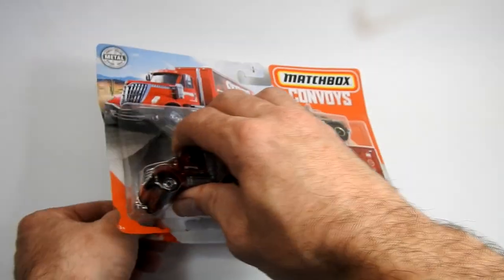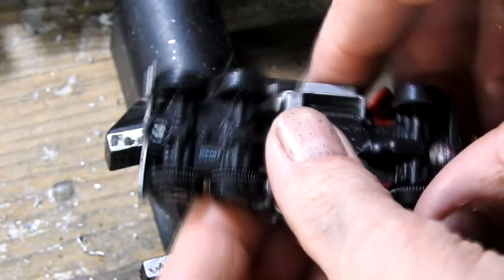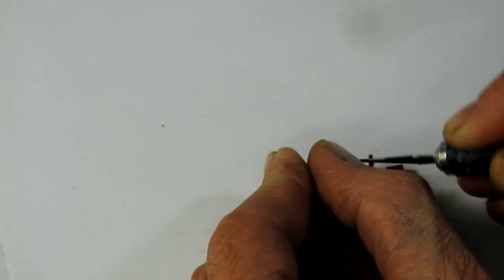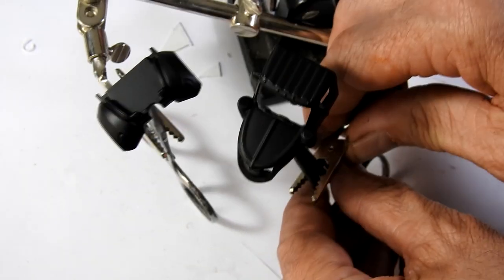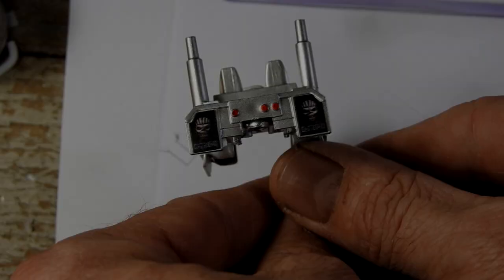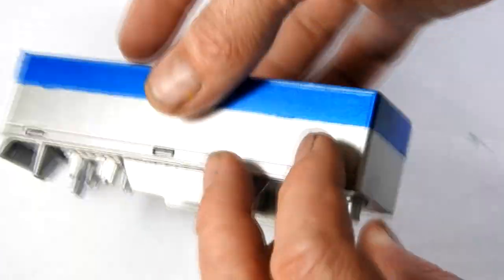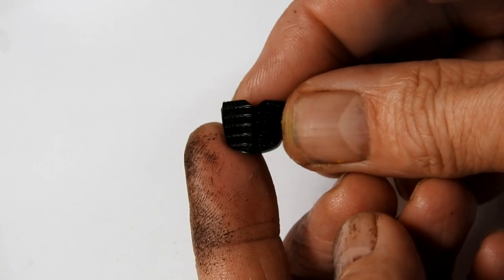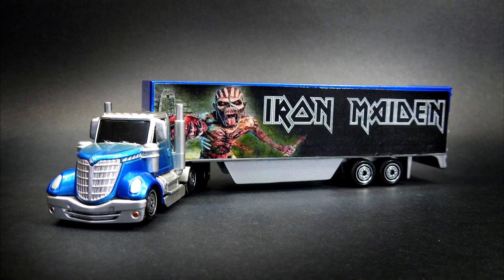Matchbox Custom Lonestar Iron Maiden Tour Truck 2020 Convoys - Build-Off With Matchbox Resurrection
In this video I do an Iron Maiden themed build-off with Juan from Matchbox Resurrection. For my build i customize a 2020 Matchbox Convoys Lonestar Rig as an Iron Maiden Tour Truck.
Diecast Disasters
P.O.Box 162
Kaiapoi 7644
New Zealand